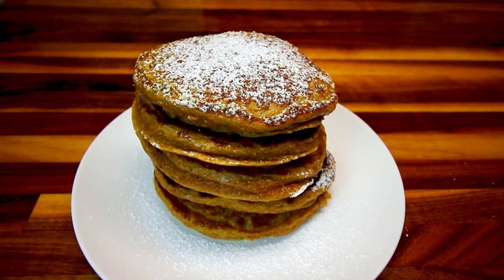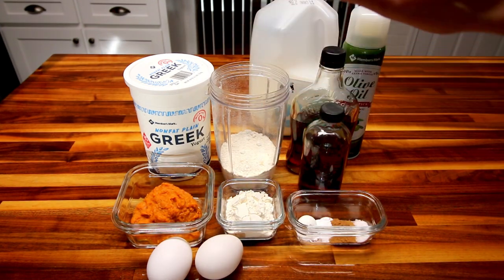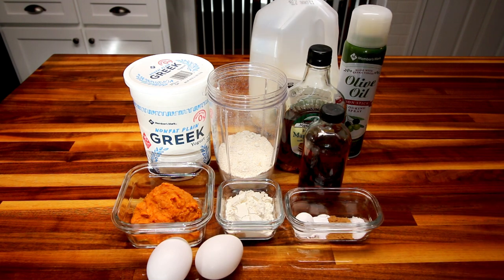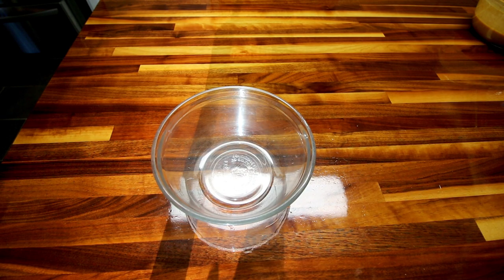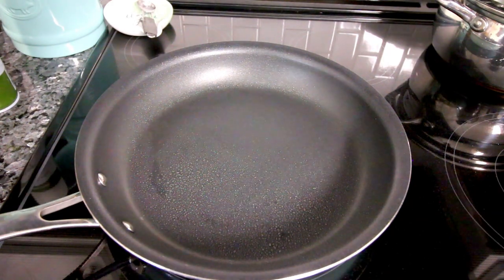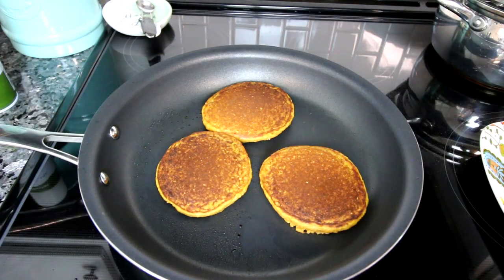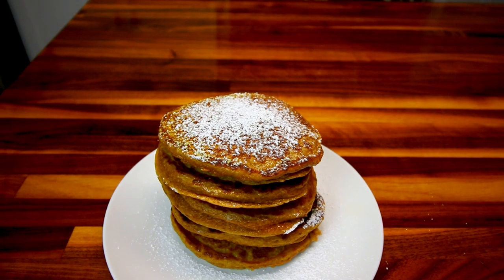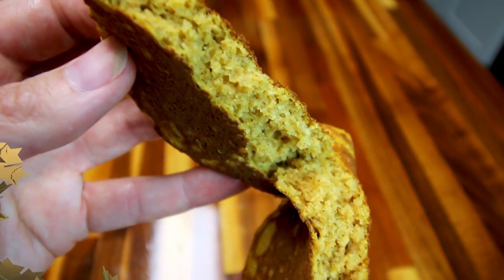🎃Pumpkin Spice Pancakes🎃 | WW Recipe (Weight Watchers) Points on all Plans💚💙💜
I love making these easy pumpkin spice pancakes. They are light and fluffy with with warm Fall spices that make them perfect for the Fall season!🍂🍁

Ingredients:
1 cup uncooked rolled oats, ground up into flour ( you can also use 1 cup store bought oat flour)
1/4 cup All-purpose flour
1/2 cup Plain fat free Greek yogurt
1/2 cup Canned pumpkin
2 lg Eggs
1 tsp Baking powder
1/2 tsp Baking soda
1/2 tsp Table salt
1 tsp Vanilla extract
1 tsp Pumpkin pie spice
3 Tbsp Maple syrup (a calorie free sweetener can be substituted if you wish)
1-2 Tbsp Fat free skim milk (if needed)
1 Tbsp powdered sugar (I factored this into the recipe builder and it doesn't affect the points with or without it)
cooking spray
In a medium sized bowl, mix together eggs, greek yogurt, pumpkin, vanilla and maple syrup.  In a small bowl, mix together oat flour, all purpose flour, baking powder, baking soda, salt and pumpkin pie spice. Mix dry ingredients into wet until combined, add 1-2 Tbsp of milk if needed. Heat a large, nonstick frying pan on medium heat, spray with cooking spray and pour batter by 1/4 cups into heated pan. Cook for 4-5 minutes, flip and cook another 1-2 minutes. Sprinkle lightly with powdered sugar.

Makes 9 servings, 1 pancake.  MyWW SmartPoints per serving - Green: 3 SmartPoints / Blue: 2 SmartPoints / Purple: 1 SmartPoints
If you are a WW member click this link to take you to the recipe and Recipe builder and current plan points➡
***If the link won't work from YouTube, on a device with the WW app on it, copy and paste link to your web browser (Google, Chrome, etc.) search bar, and it should!